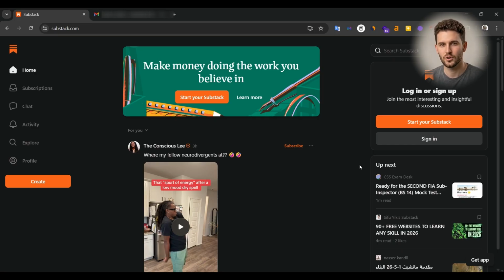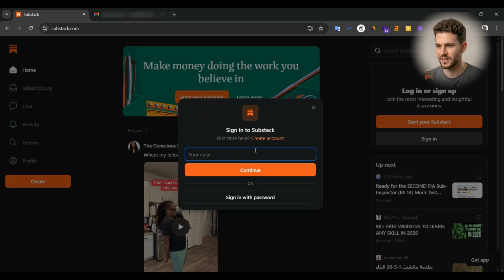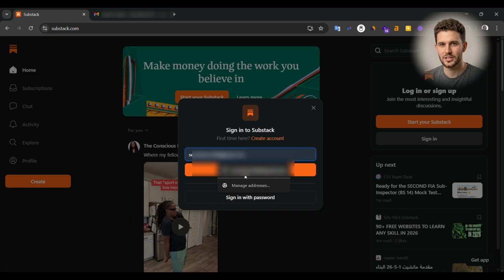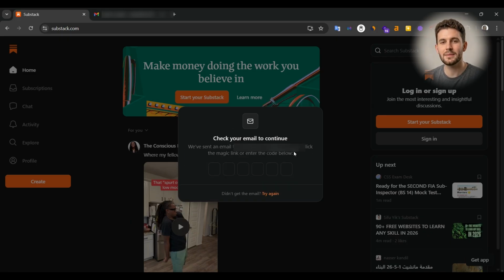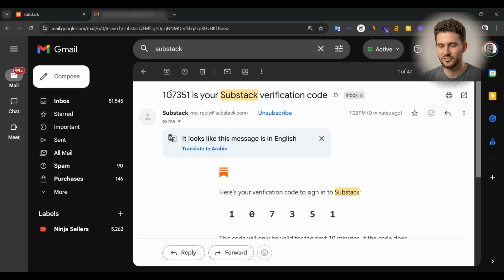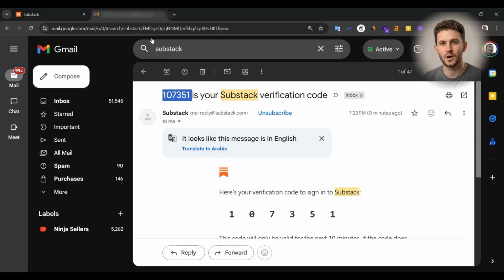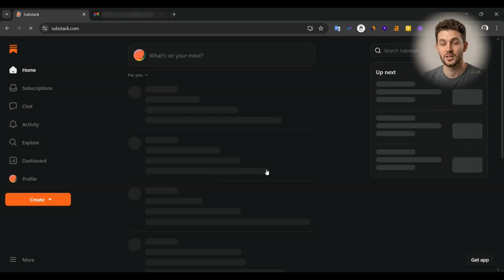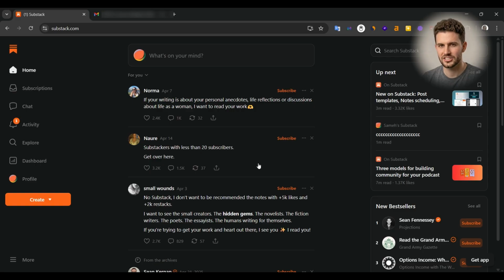How to Sign In to Substack (Quick & Easy)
Learn how to sign in to your Substack account quickly and easily. In this short tutorial, we cover the exact steps for a secure Substack login using the email verification code method.